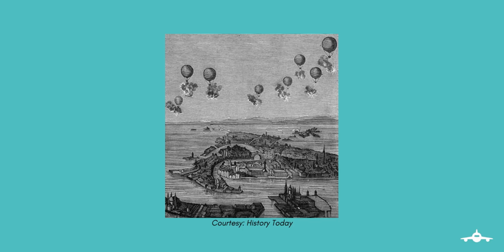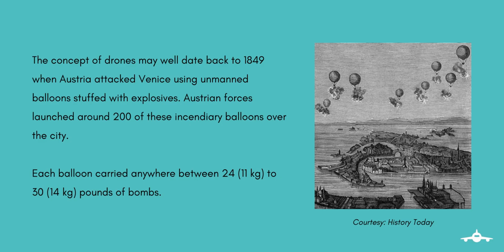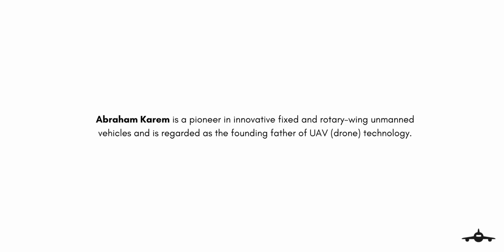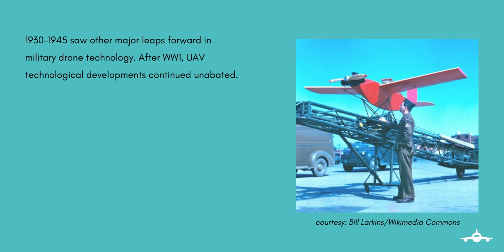Lecture 7 | Drones History | UAV - Understanding Drones